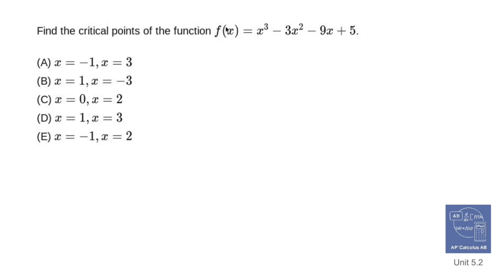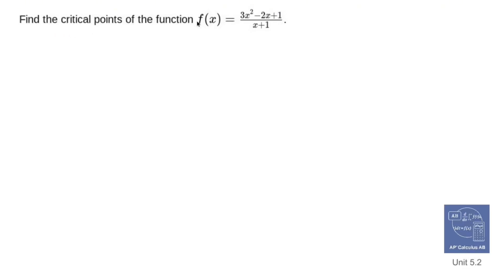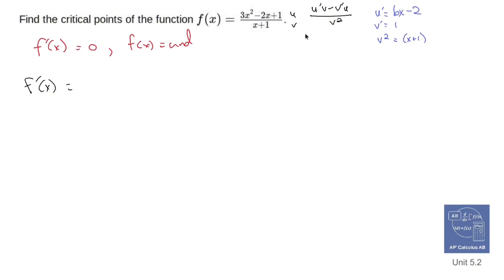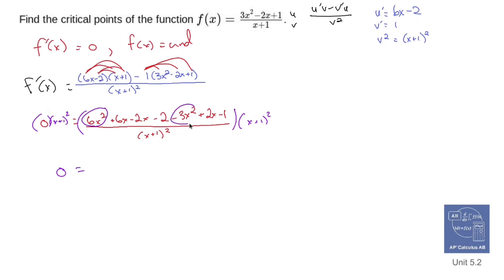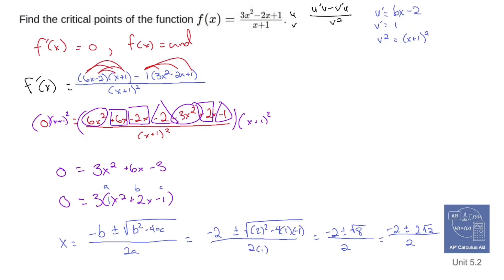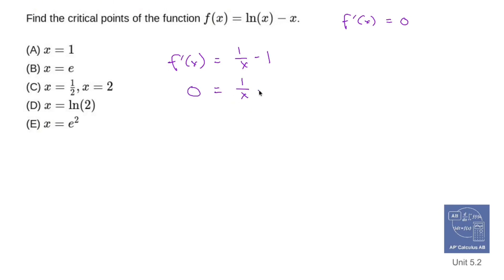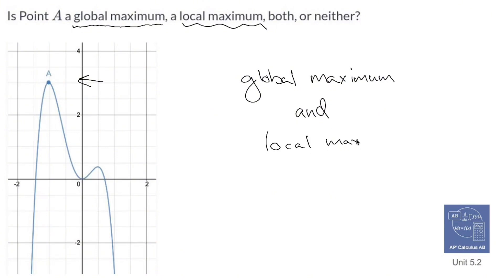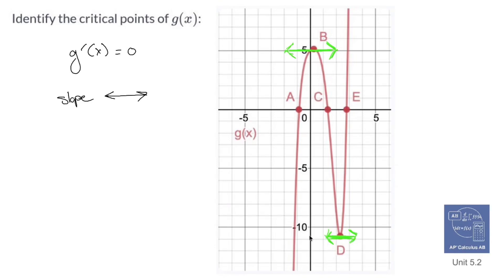AP Calculus AB TOPIC 5.2 Extreme Value Theorem, Global Versus Local Extrema, and Critical Points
### **LEARNING OBJECTIVE FUN-1.C: Justifying Conclusions About Functions by Applying the Extreme Value Theorem**

### **1. Definition of the Extreme Value Theorem (EVT)**:
The Extreme Value Theorem states that if a function \( f \) is continuous over a closed interval \([a, b]\), then:
- There exists at least one **minimum value** and at least one **maximum value** within that interval. This means that both the lowest and highest points of the function on that interval can be identified.

### **2. Key Concepts and Essential Knowledge**:

**FUN-1.C.1: Continuity and Existence of Extrema**:
- A function must be continuous over the closed interval \([a, b]\) for the EVT to apply.
- This continuity guarantees the existence of at least one minimum and one maximum value within the interval, allowing us to conclude that there are points where the function achieves its lowest and highest values.

**FUN-1.C.2: Critical Points**:
- A **critical point** of the function occurs where:
  - The first derivative \( f'(x) = 0 \) (the slope of the tangent line is horizontal).
  - The first derivative does not exist (indicating potential corners, cusps, or vertical tangents).
- Critical points are significant because they are candidates for local extrema.

**FUN-1.C.3: Local Extrema and Critical Points**:
- Local (or relative) extrema—points where a function reaches a local maximum or minimum—always occur at critical points.
- However, not every critical point will necessarily be a local extremum. Some critical points may not correspond to the highest or lowest points in the vicinity but are essential for determining overall function behavior.

### **3. Application of the Extreme Value Theorem**:
To effectively apply the Extreme Value Theorem, follow these steps:
- Verify the continuity of the function over the interval \([a, b]\).
- Identify the critical points by setting the derivative to zero or checking where the derivative is undefined.
- Evaluate the function at critical points and the endpoints \( f(a) \) and \( f(b) \) to determine the maximum and minimum values.

### **Summary**:
- The Extreme Value Theorem provides a powerful tool for determining maximum and minimum values of a continuous function on a closed interval.
- Understanding critical points helps in identifying potential locations of local extrema, contributing to a comprehensive analysis of the function's behavior over the specified interval.

/ nickperich

Nick Perich
Norristown, Pa